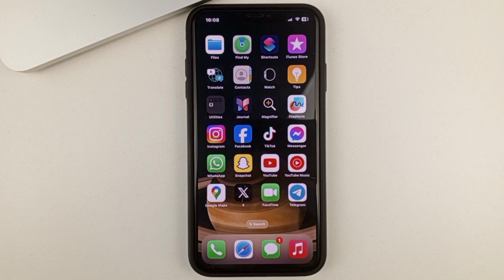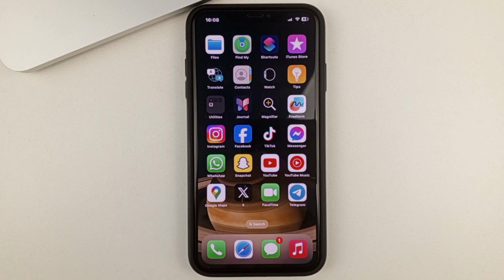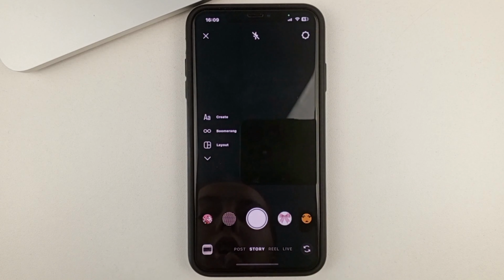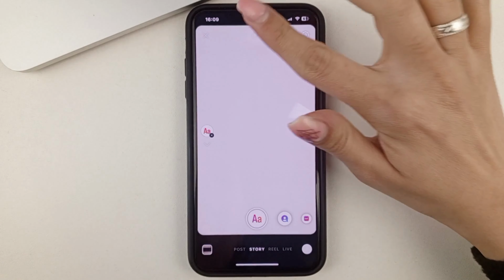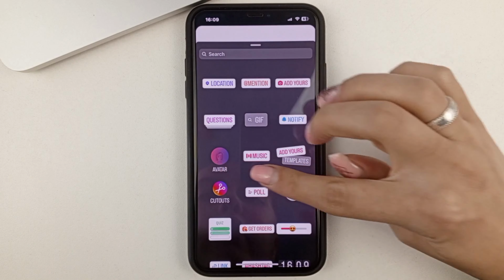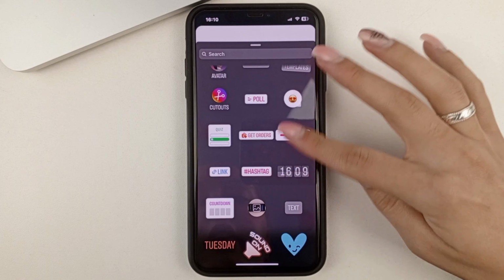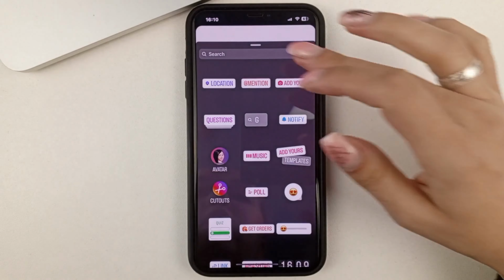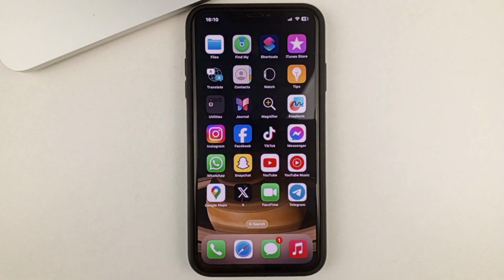How To Put A White Background On Instagram Story - Full Guide